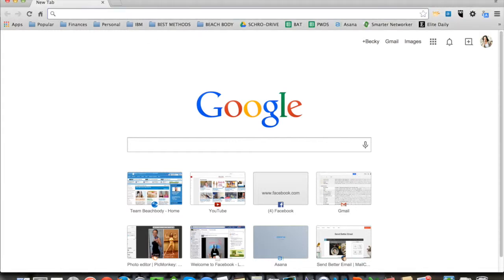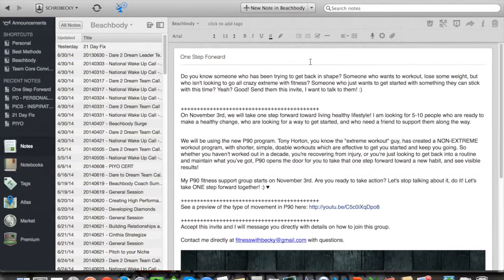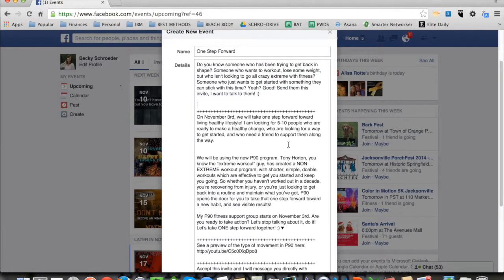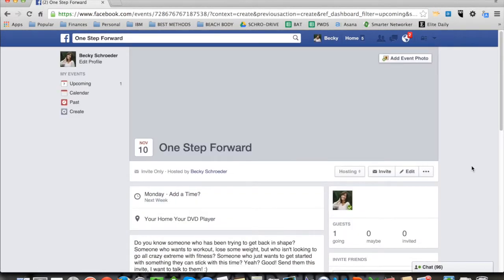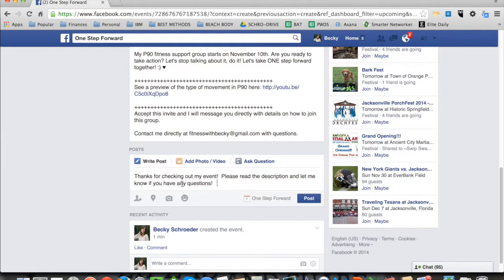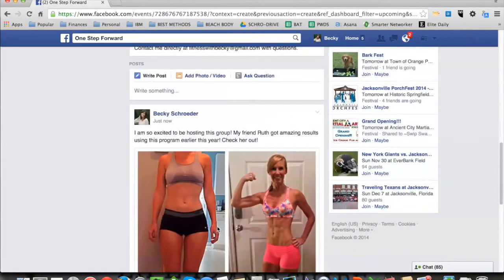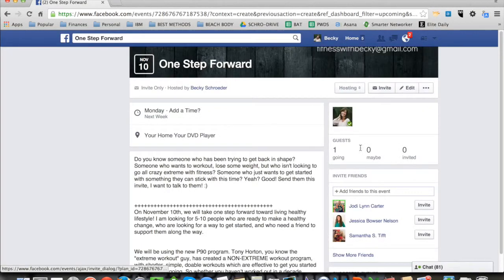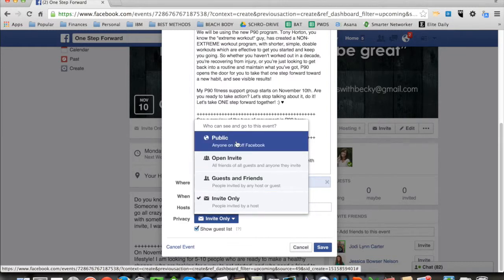Coach Training - How To - Create Facebook Events for Your Challenge Groups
How to create a Facebook Event for your next Challenge Group!